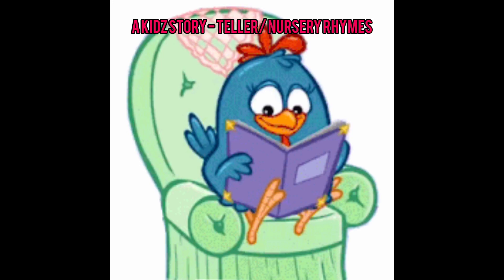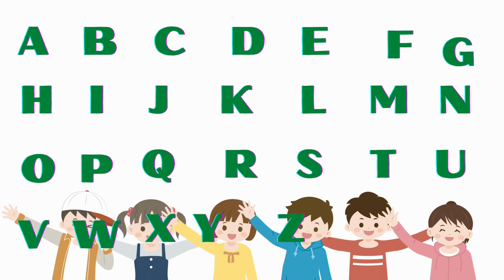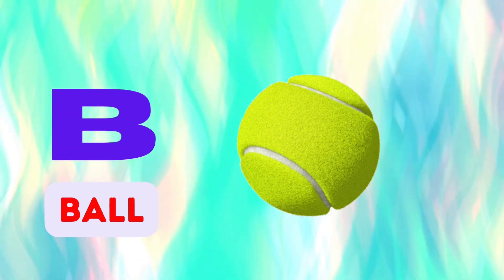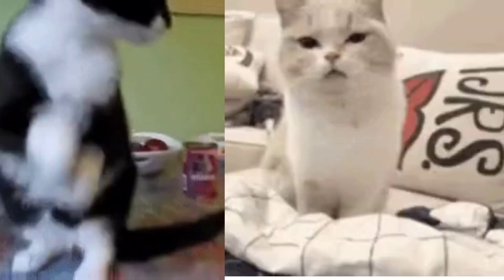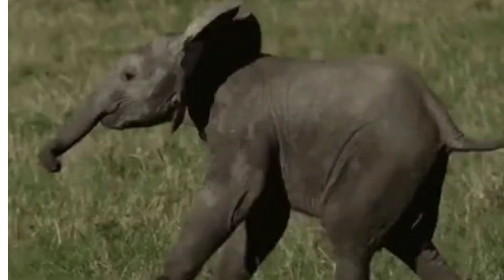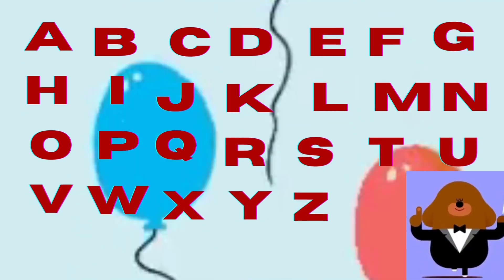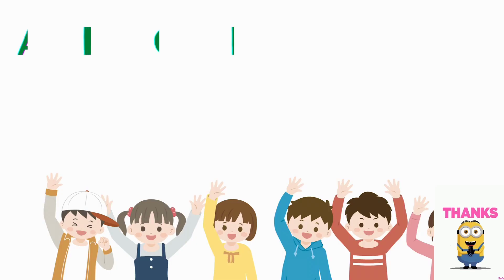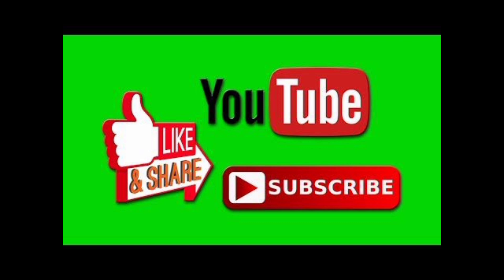ABC song,english alphabets,learn english alphabets,learn abc,kids learning,educational video#kids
Abc song, learn abc, english alphabets, abc song with alphabets learning, english alphabets learning, kidslearningvideos educationalvideoforchildren kidsvideo educational video, kids songs, cartoon for kids, nursery rhymes, children's song,
 A kidz story - teller @akidzstory-teller